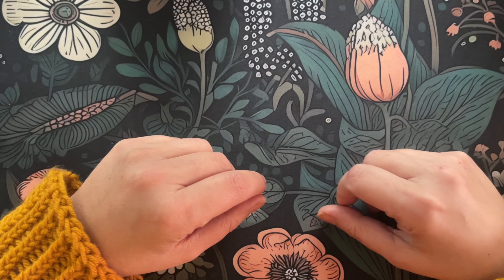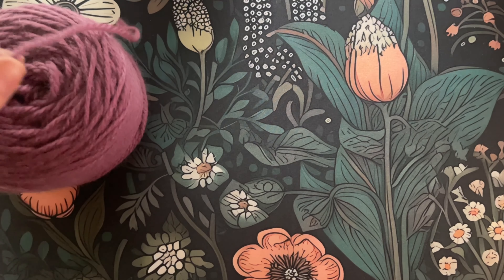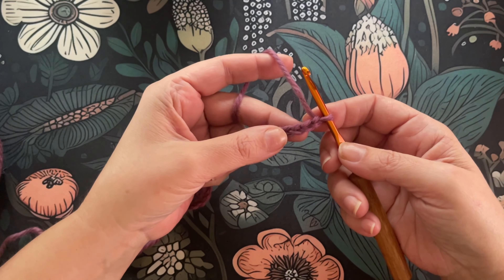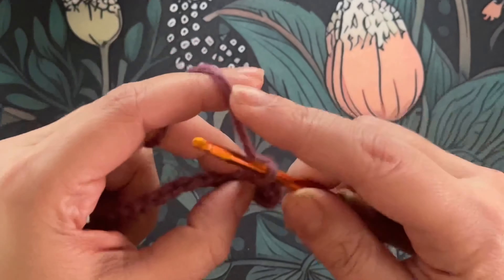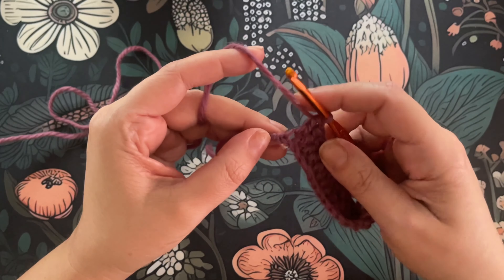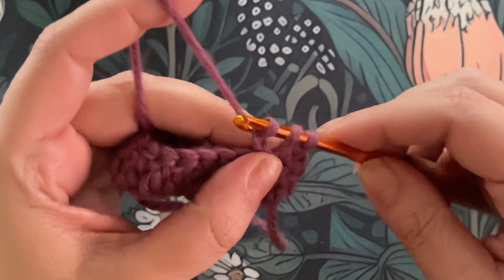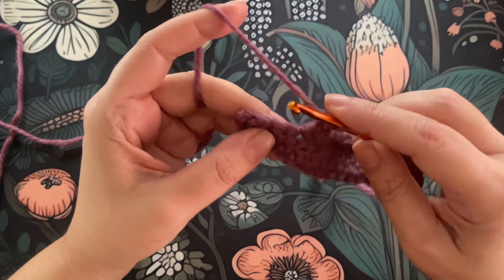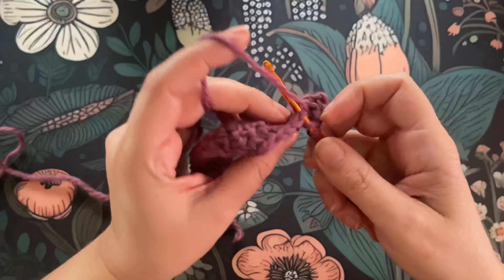Crochet Stitch Bootcamp - Stitch Pattern 6 - Great Crochet Stitch for Blankets, Scarves, and Hats.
Welcome to Day 6 of my Crochet Stitch Bootcamp series! 🧶 In today's session, we'll dive into the basics of crochet with a beautiful and simple stitch pattern. Whether you're a beginner or looking to refresh your skills, this series has something for everyone.

🔗 Don't forget to check out our webstore for my hand-dyed yarns and exclusive patterns. Enhance your crochet journey with the perfect materials!

Explore more about the art of simple living on my blog Find inspiration, tips, and stories that complement your crochet adventure.